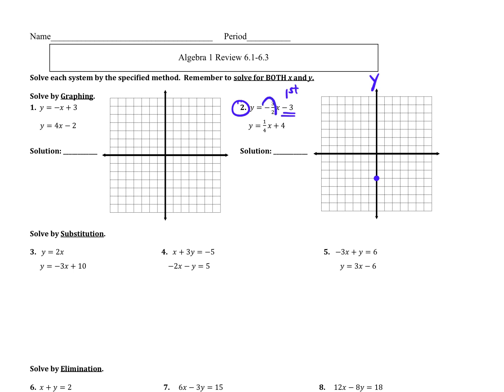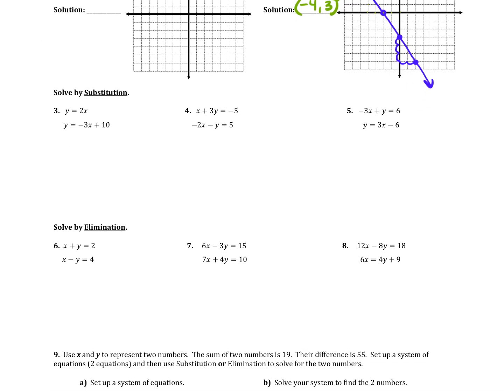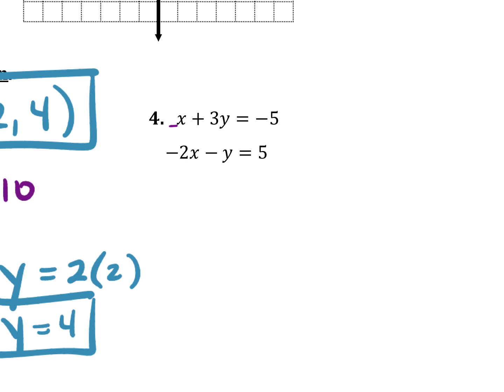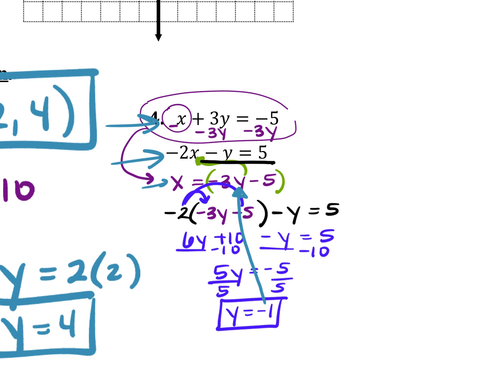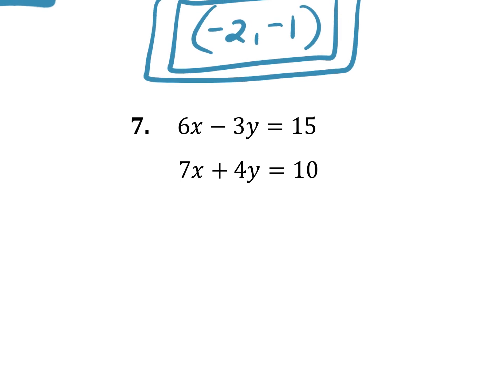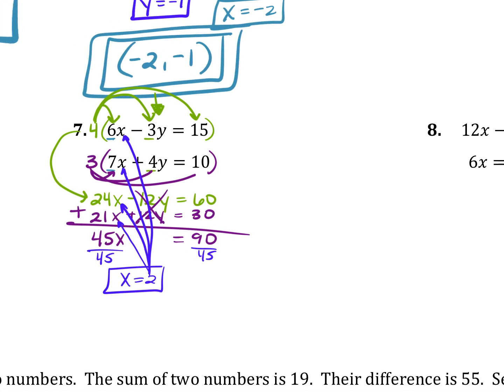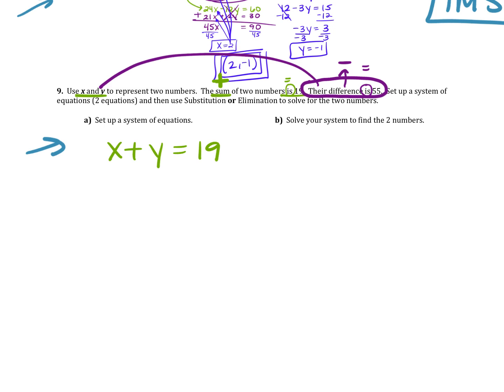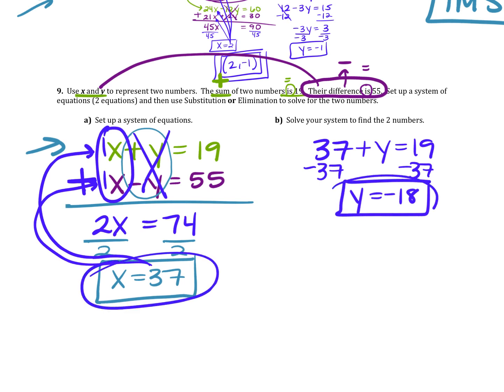A1 Review 6.1-6.3